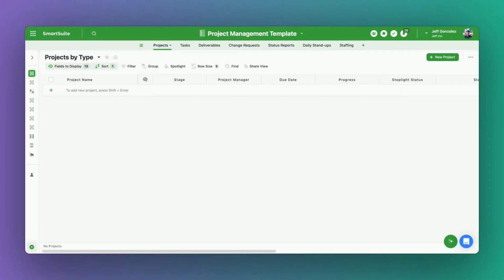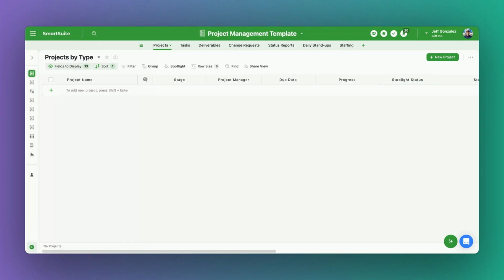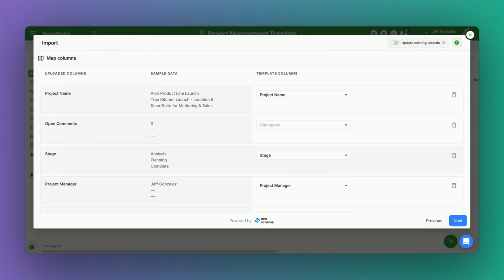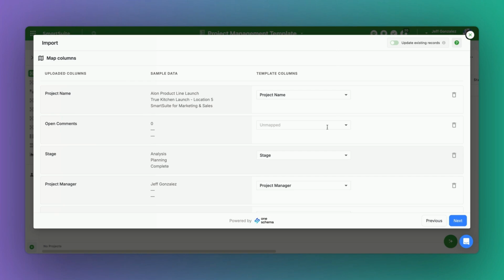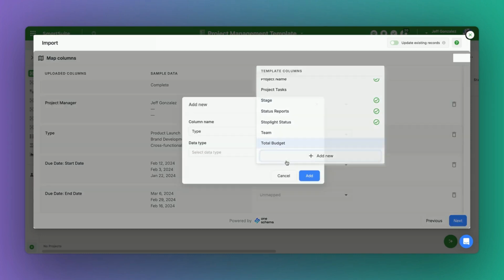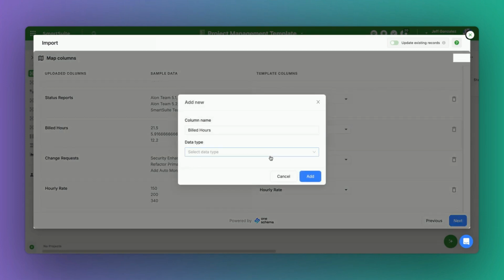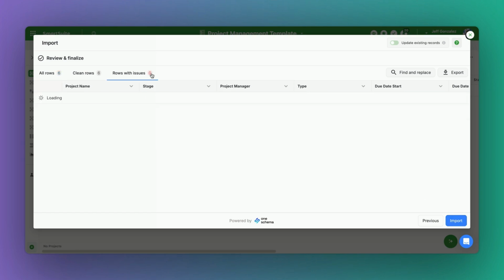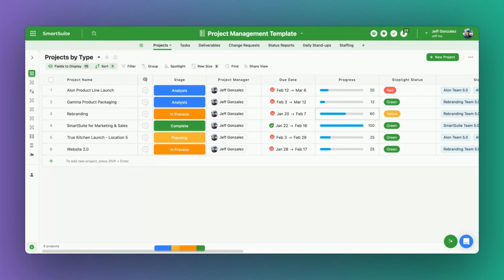How to Import Files Into SmartSuite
Learn how to effortlessly import files into SmartSuite with Jeff! Tips and tricks to streamline your process. Watch, comment, and share!